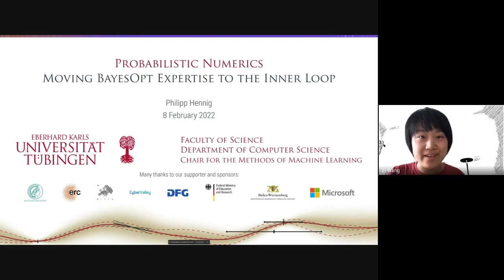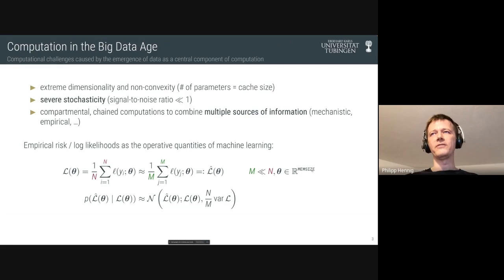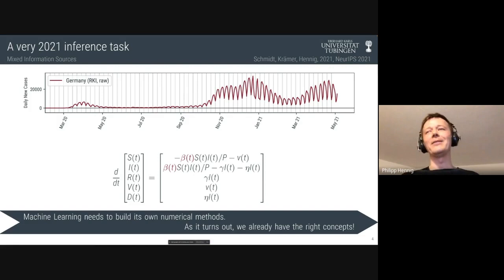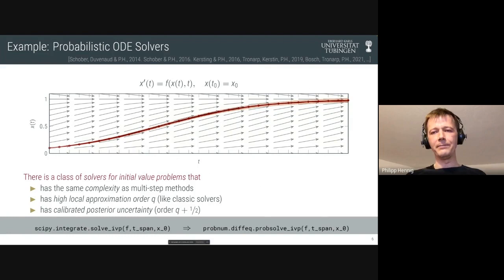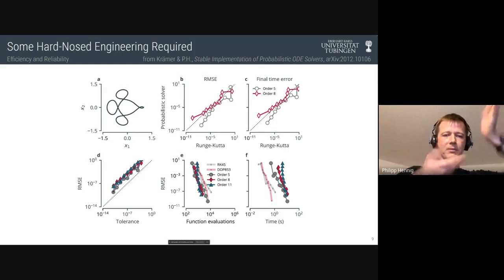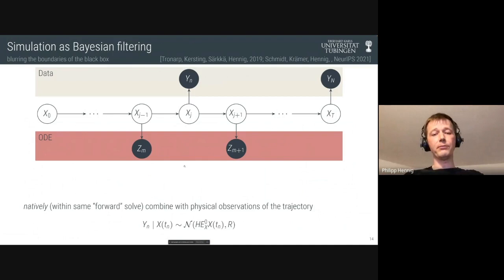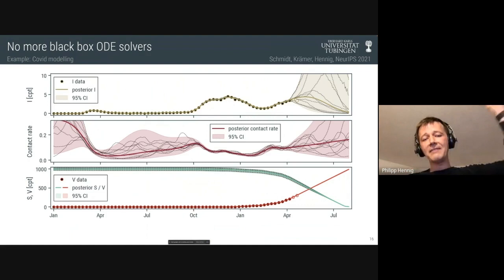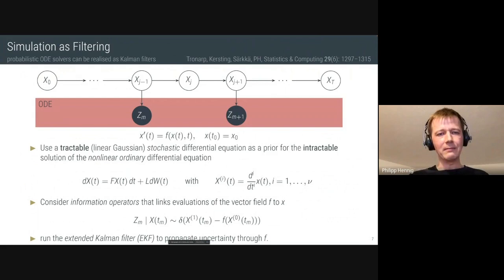Probabilistic Numerics — moving BayesOpt expertise to the inner loop by Philipp Hennig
A Google TechTalk, presented by Philipp Hennig, 2022/02/08
ABSTRACT: BayesOpt Speaker Series. Bayesian Optimization experts are Gaussian process experts. And there is much more to do for Gaussian inference in the algorithmic space beyond outer-loop optimization. Using simulation — the solution of differential equations — as an example, I will argue that the advent of machine learning should put probabilistic functionality and theory at the center of numerical computations. This includes decidedly low-level functionality, a chance for BayesOpt experts to move their skills from the outer to the inner loops of computation.

About the speaker:  Philipp Hennig holds the Chair for the Methods of Machine Learning at the University of Tübingen, and is an adjunct senior research scientist at the Max Planck Institute for Intelligent Systems. Since his PhD with David MacKay in Cambridge, he has been interested in the relationship between computation and inference. Hennig is the deputy speaker of the Cyber Valley initiative of the German State of Baden-Württemberg; an ELLIS fellow, and co-director of the ELLIS Program for Theory, Algorithms and Computation of Learning Machines; as well core faculty of the Tuebingen AI center. His research has been supported by Emmy Noether, Max Planck, and ERC fellowships / grants.